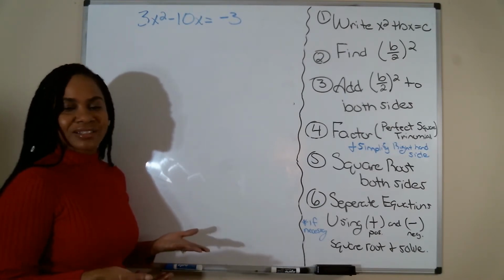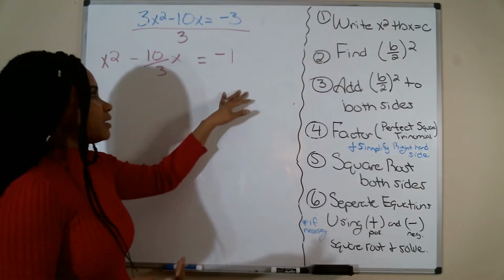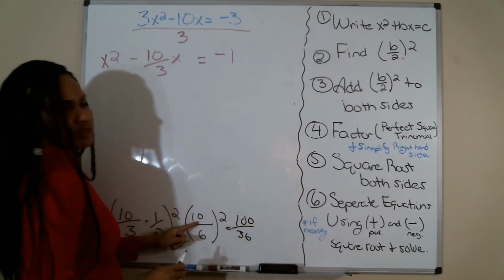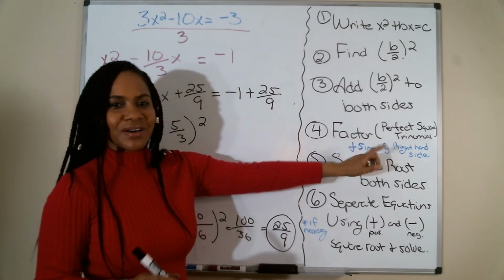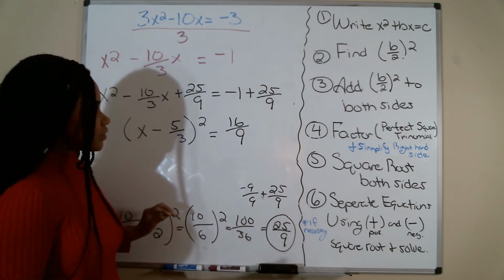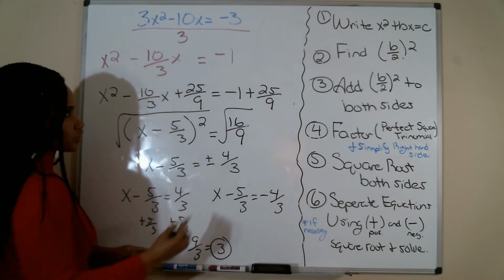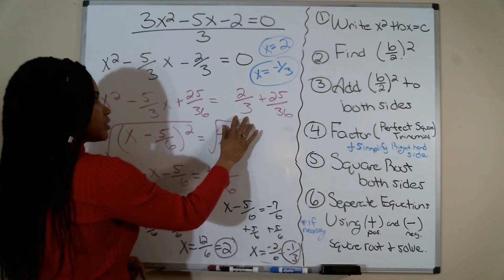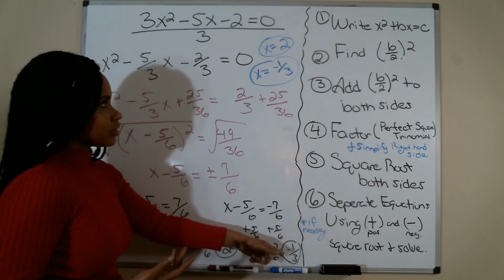Solving Quadratic Equations by Completing the Square: a greater than 1(with fractions)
Learn how to solve quadratic equations by completing the square when a is greater than 1. Please see the video link below if you need to review solving using this method when a = 1. This  lesson is part of the algebra solving quadratic unit.